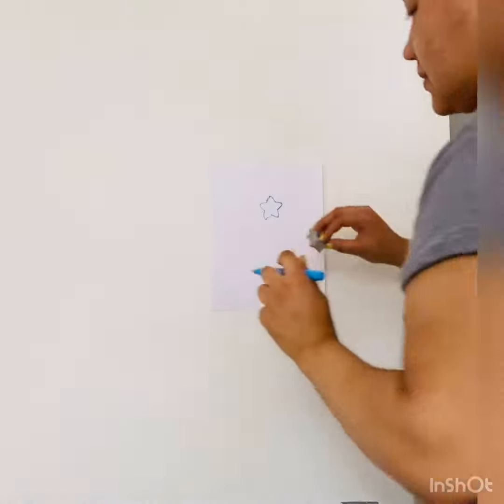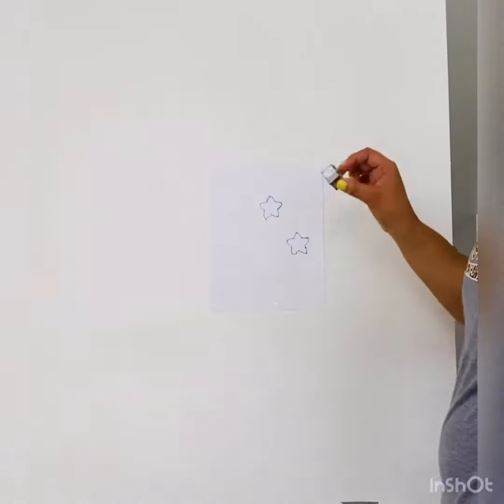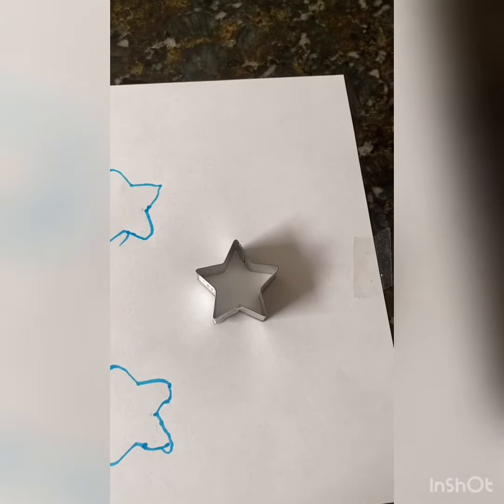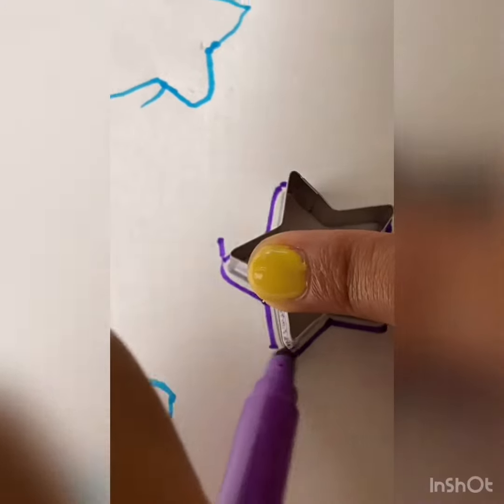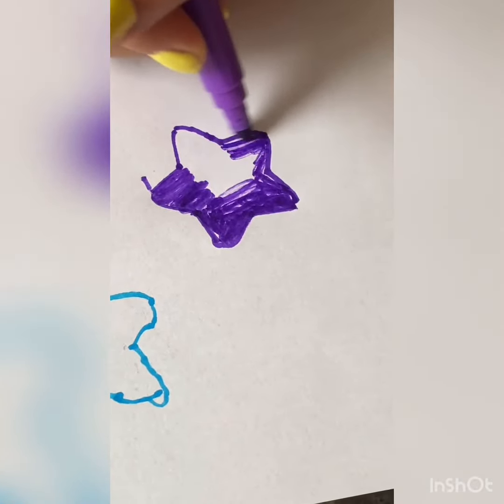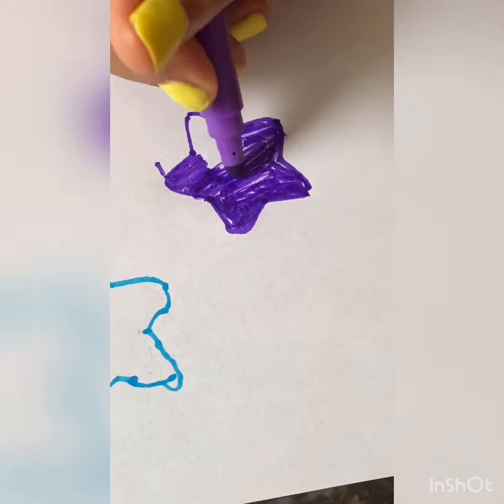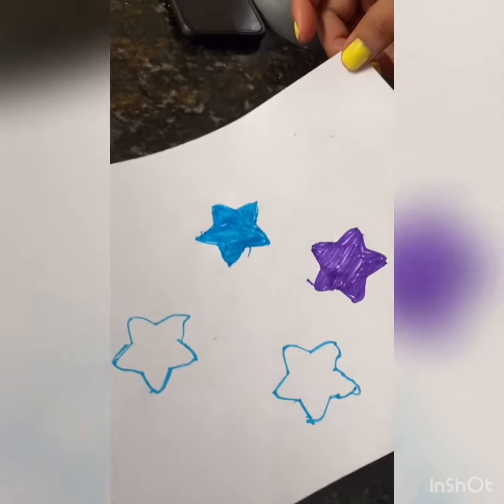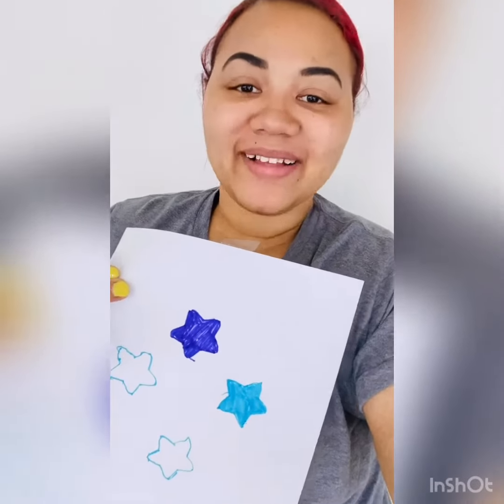Star Tracings With Ms. Nicole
I used a star-shaped cookie cutter to trace, and some markers to color my stars. Have fun!